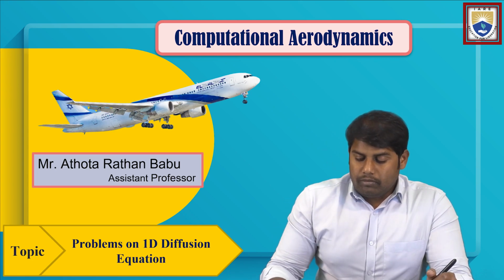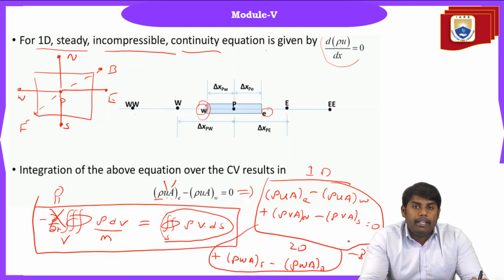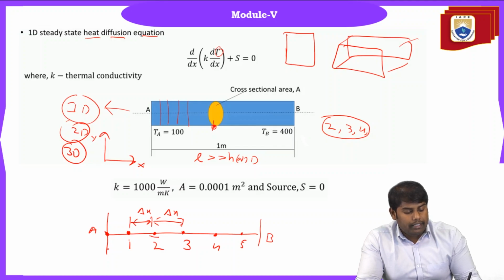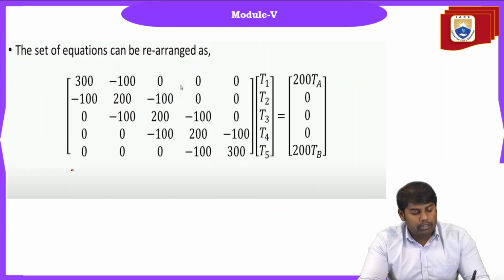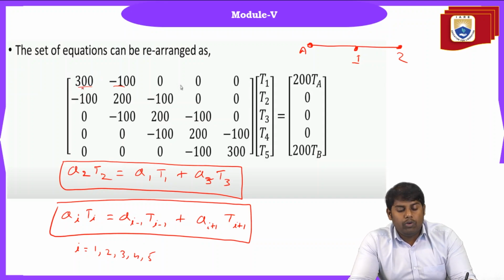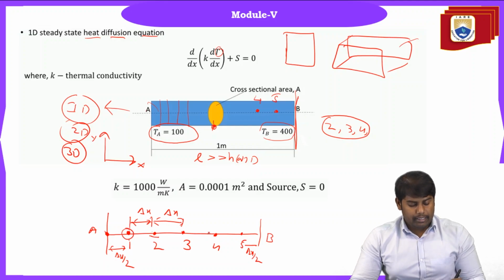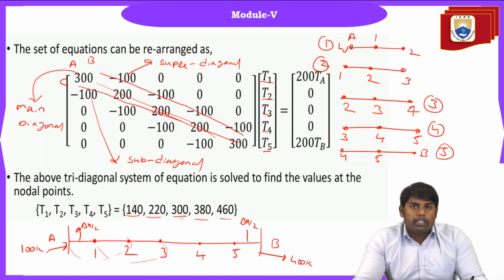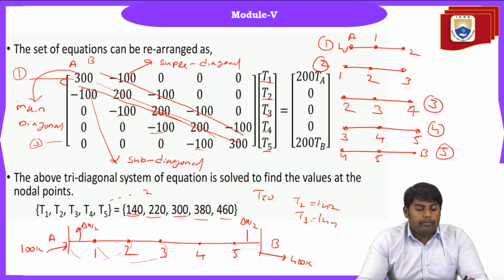Problems on 1D Diffusion Equation by Mr. Athota Rathan Babu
Problems on 1D Diffusion Equation by Mr. Athota Rathan Babu | IARE

Telangana, India.